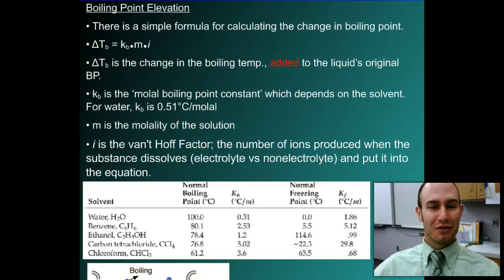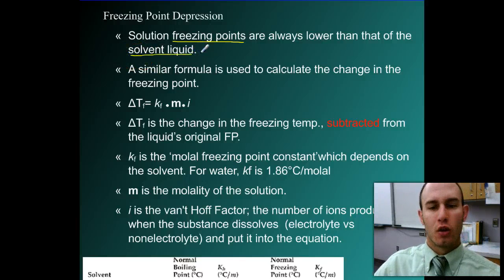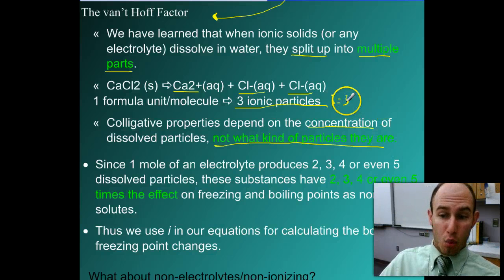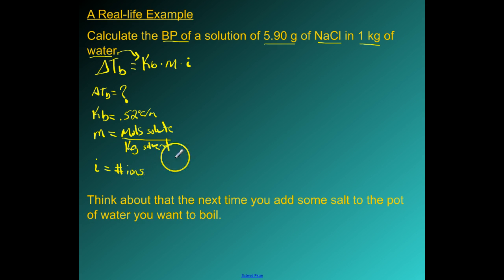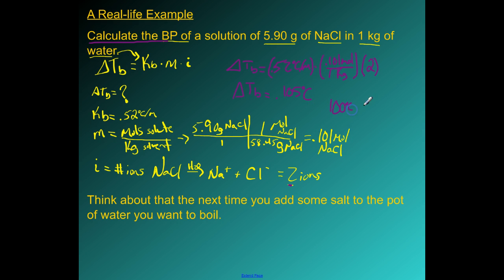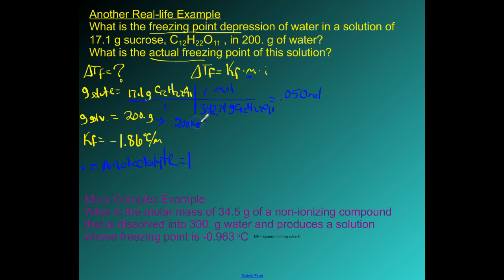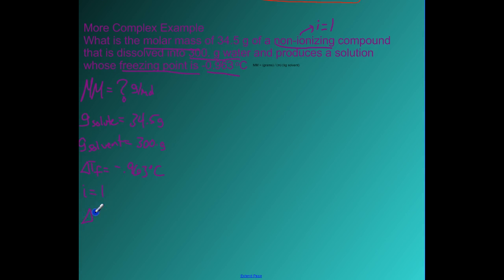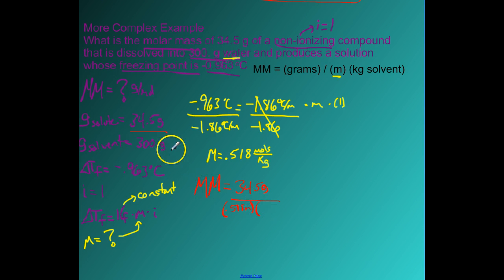13.3 Freezing/Boiling pts of Colligative Properties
13.3 Freezing/Boiling pts of Colligative Properties